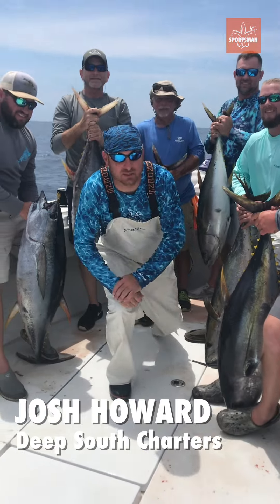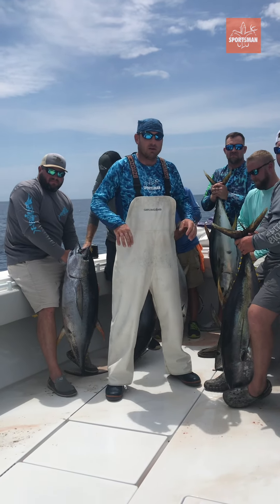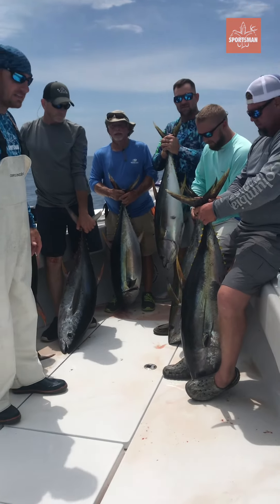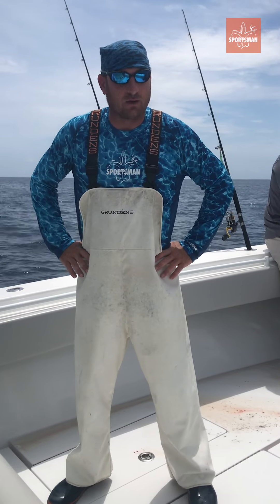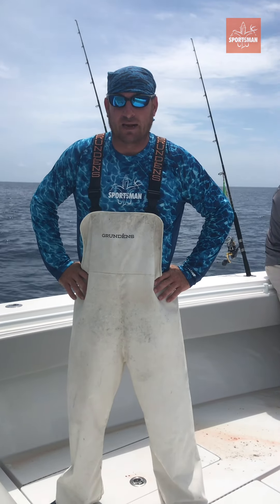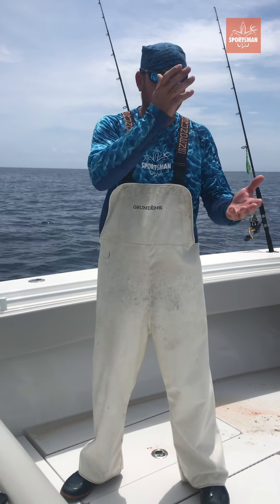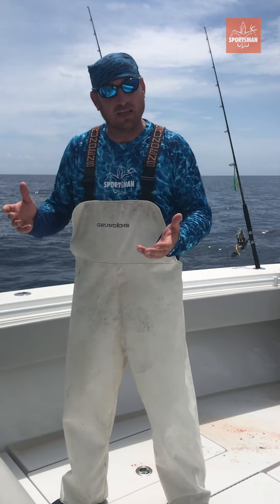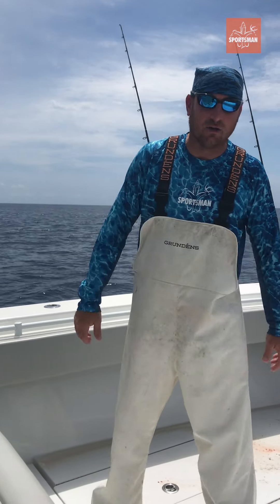Venice Tuna Update 6-2-20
Captain Josh Howard of Deep South Charters gives a detailed update on the tuna bit out of Venice for the week of June 1 2020. Howard and his crew caught 12 yellowfin and left them biting. They also caught a small swordfish on the way back in and released it.